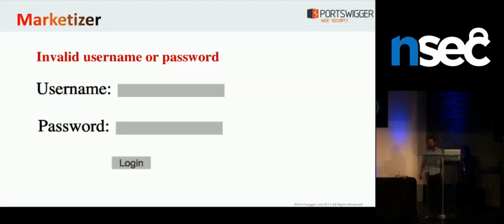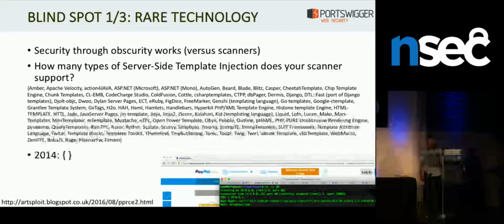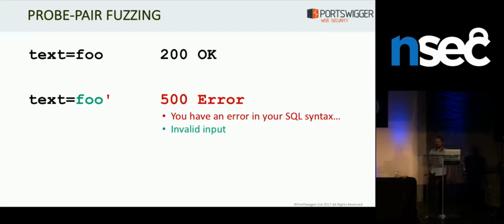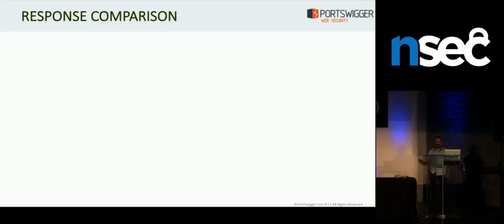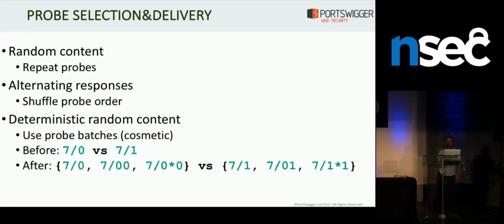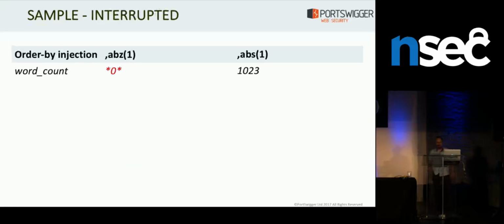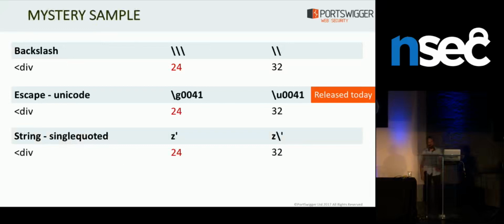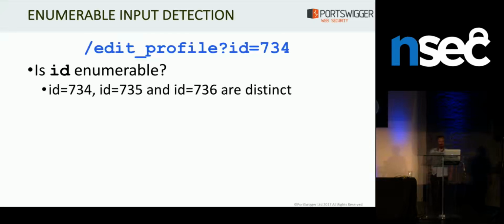James Kettle Backslash Powered Scanning Implementing Human Intuition